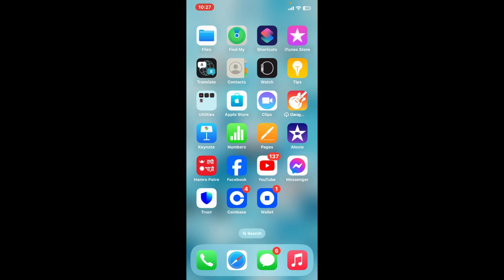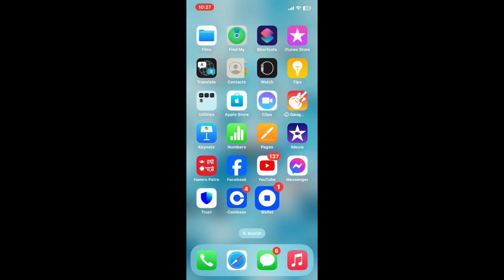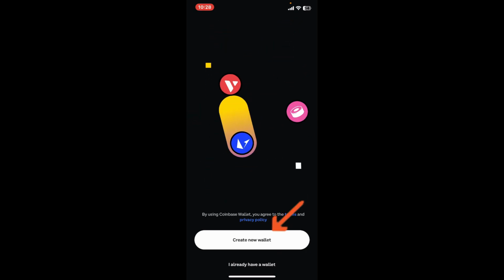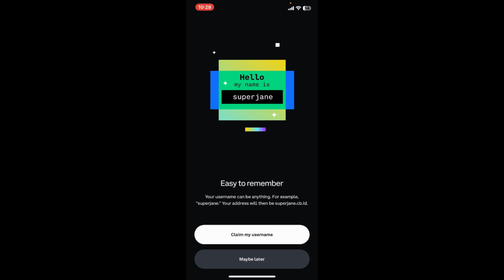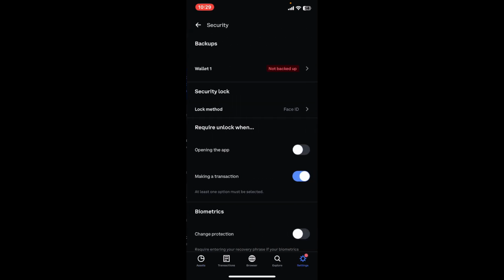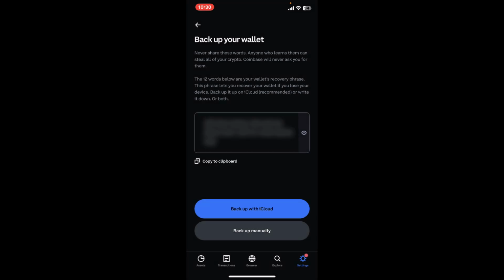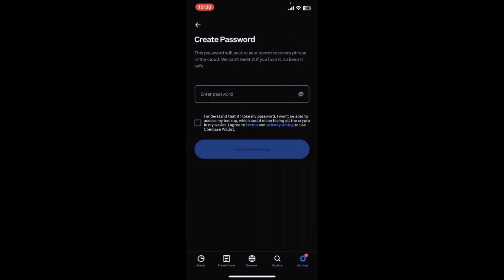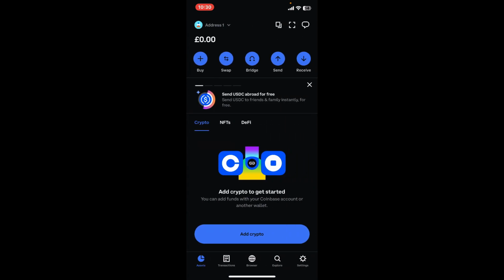How to Create a Coinbase Wallet 2024?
Welcome to our step-by-step tutorial on how to create a Coinbase Wallet! Whether you're new to cryptocurrency or looking to expand your digital asset management, having a secure wallet is essential.

Join us as we walk you through the entire process, making it easy for you to start using Coinbase Wallet with confidence.